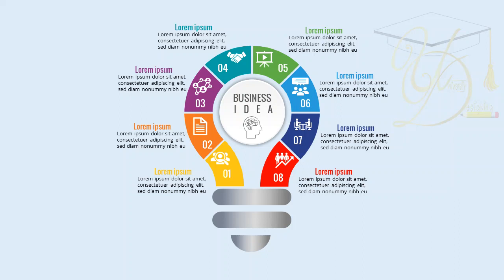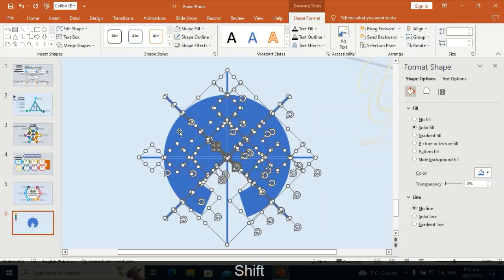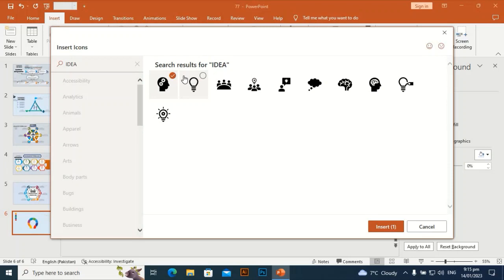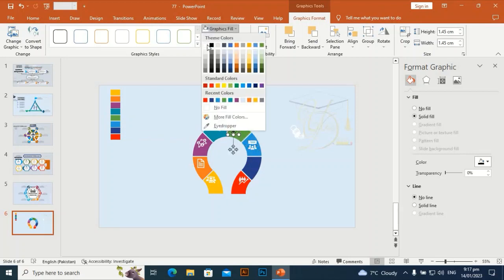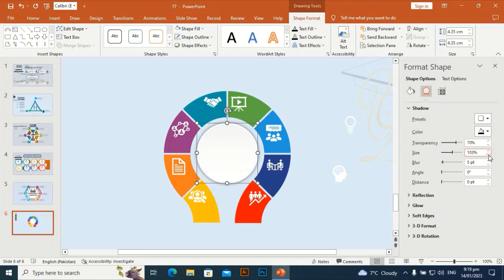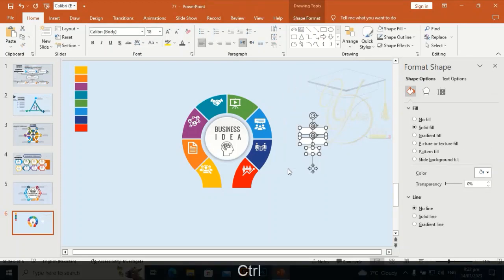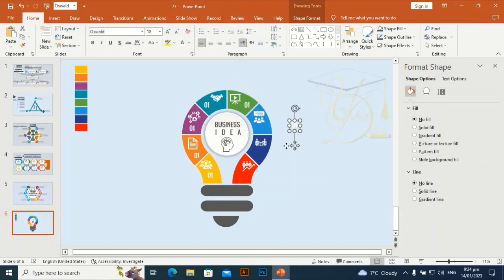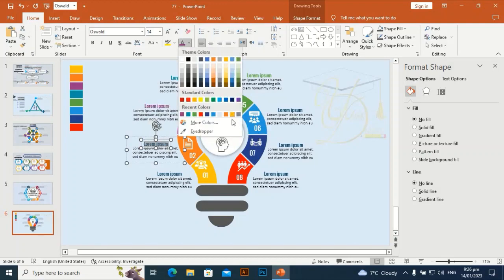business idea infographic design in PowerPoint tutorial no 83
in this tutorial, you can learn how to design this beautiful business idea infographic in PowerPoint.